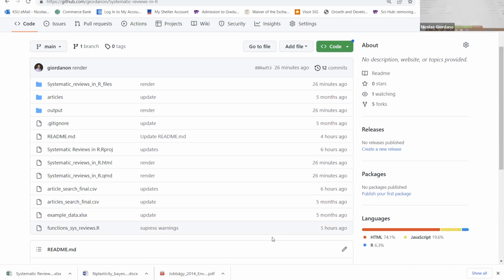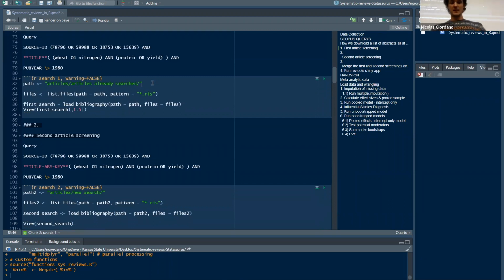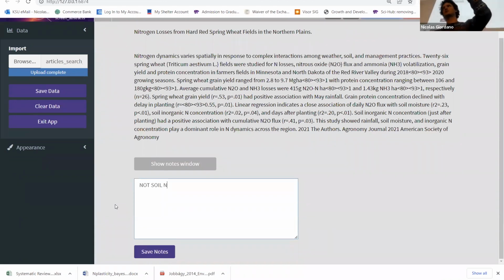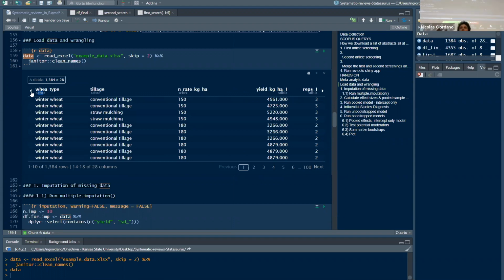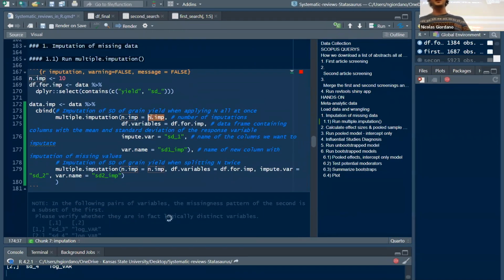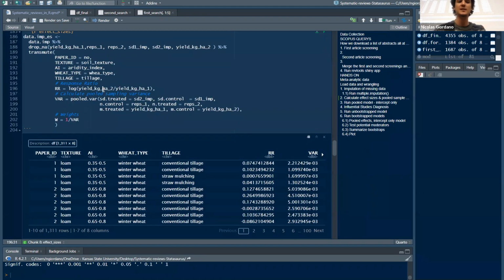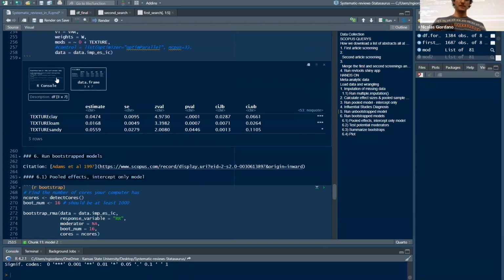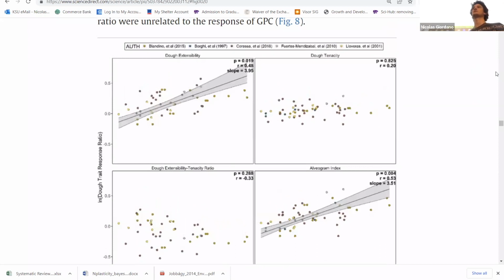Unearthing Insights: Systematic Reviews & Meta-analysis in R Workshop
Are you eager to master the art of performing a systematic review and meta-analysis using R? Join us for an immersive workshop where we lay the foundation and guide you through practical examples. Nicolas Giordano, will share invaluable insights that you won't want to miss.

📚 What You'll Learn:

🧩 Essential steps for conducting a systematic review and meta-analysis.
📈 Practical demonstrations and real-world examples in R.
💡 Insights and tips from Nicolas Giordano's extensive experience.
🔗 Workshop Materials: Access all the workshop materials, including code and resources,

🌟 Don't miss this opportunity to enhance your systematic review and meta-analysis skills.

Get ready to take your systematic review skills to the next level – join us now! 📊📚